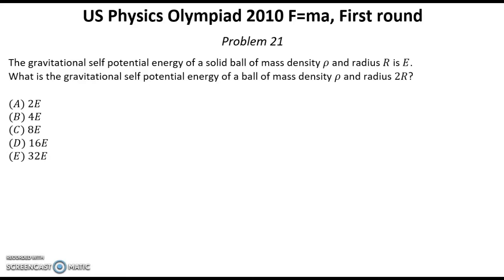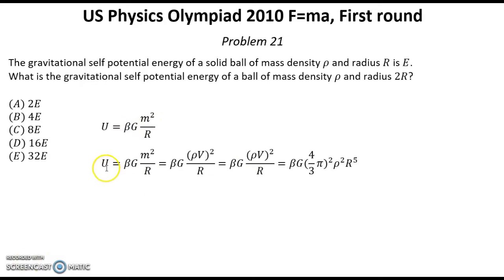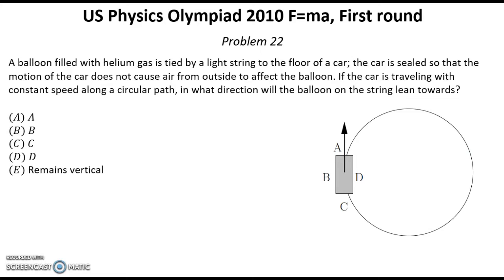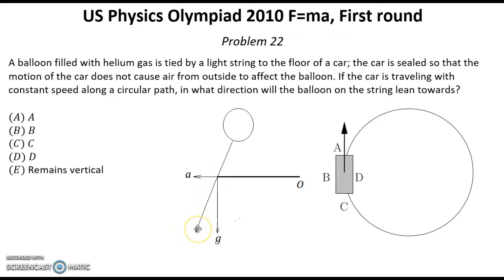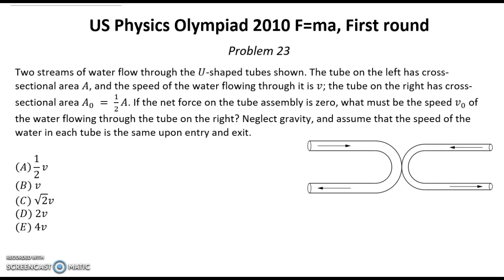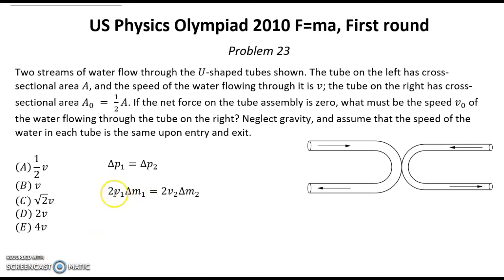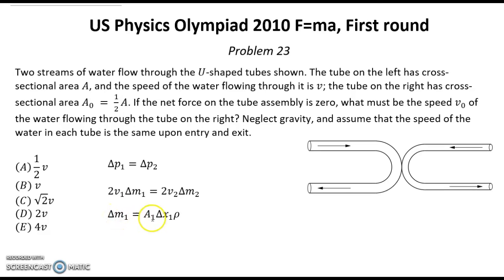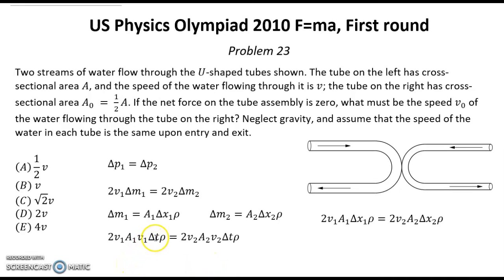US F=ma Physics Olympiad 2010. First Round. Solutions of problems 21-23 of 25. Mechanics